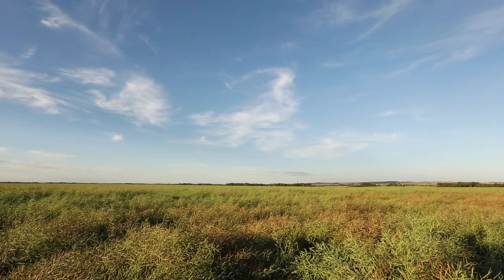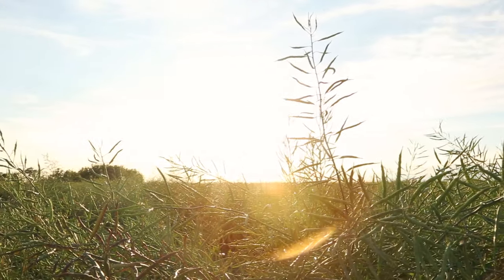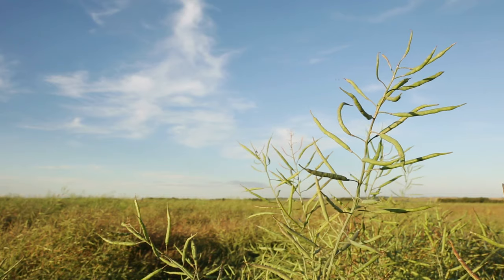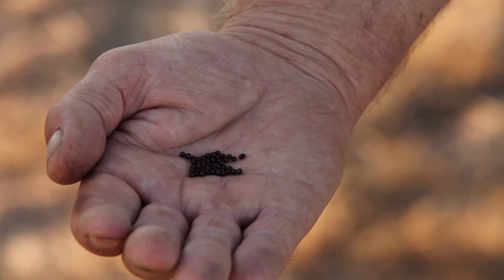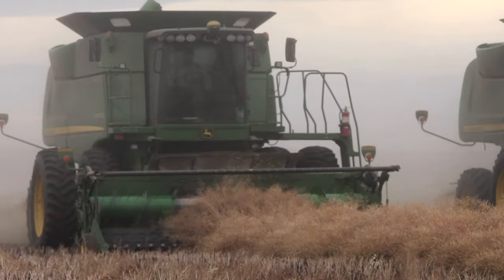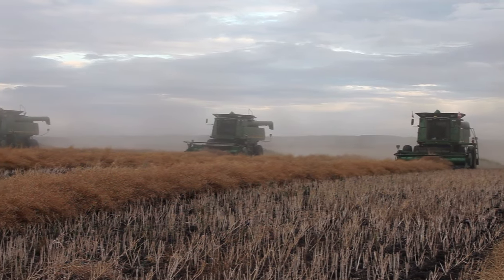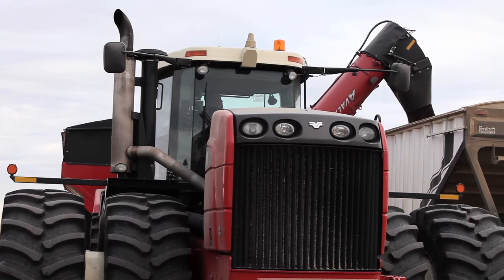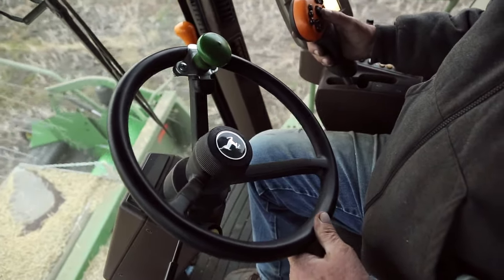Art & Lynn Parr Nexera Testimonial - Full Length